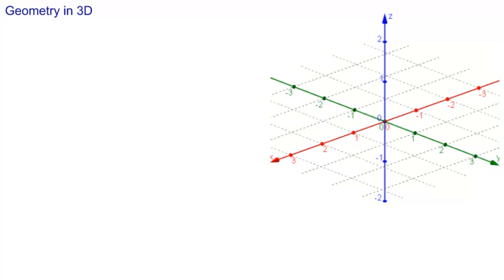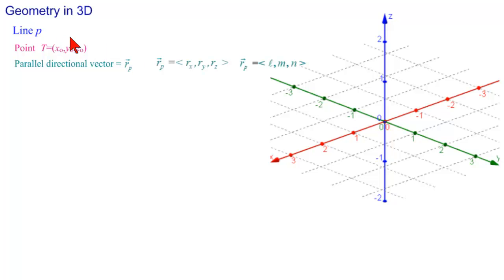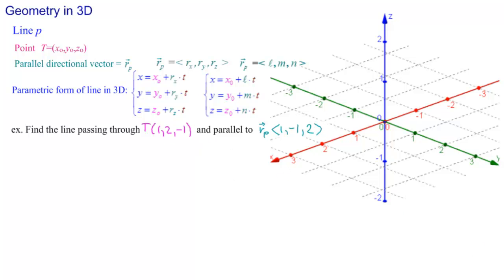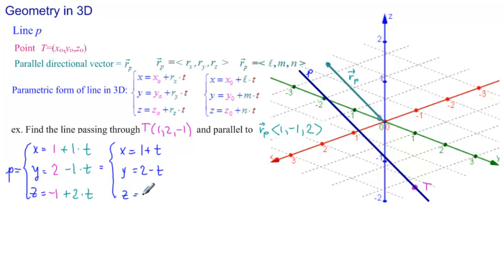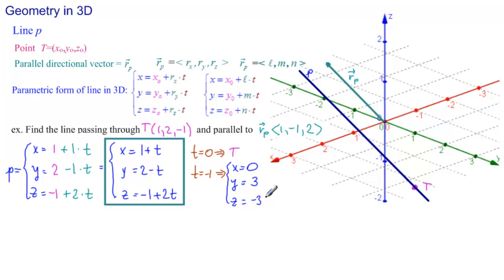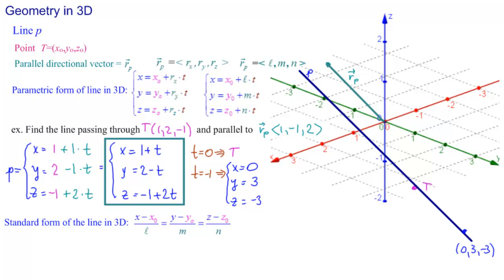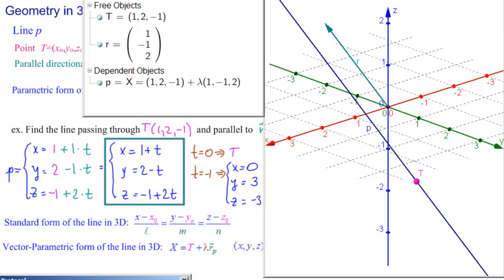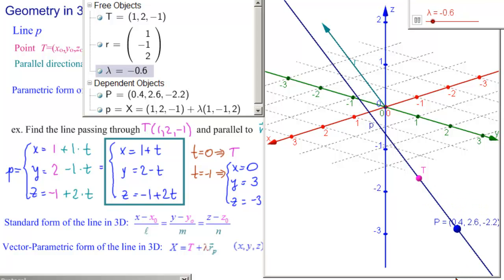Visualize 3D: Introduction- Lines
Introduction: Lines. Visualize 3D Geometry and Solve Problems